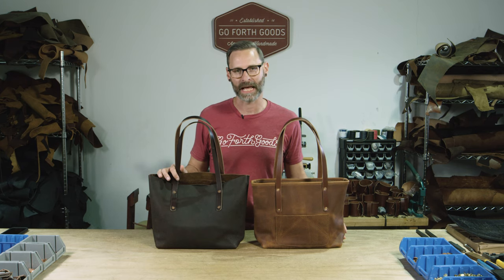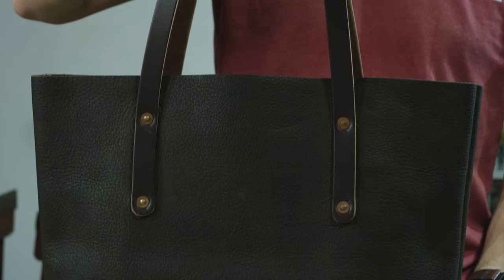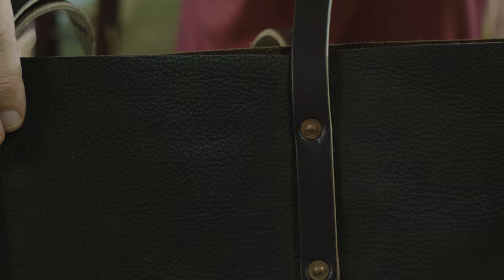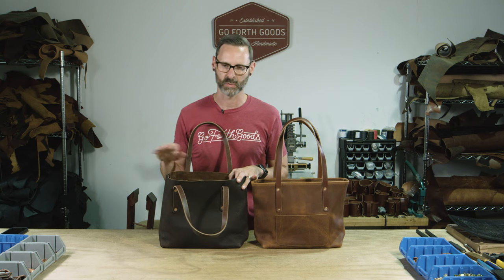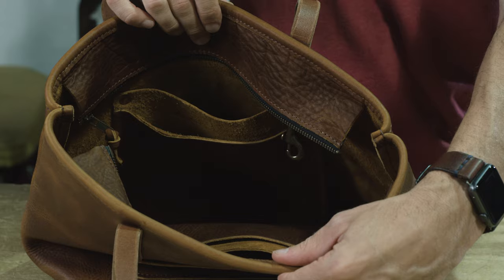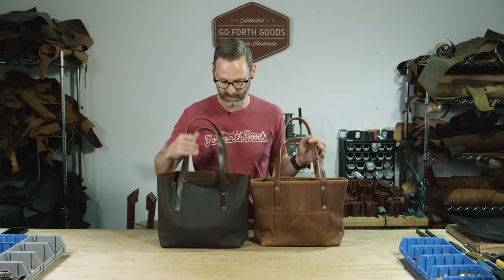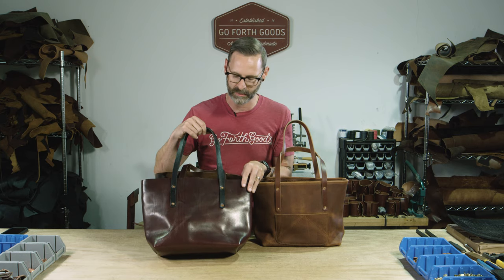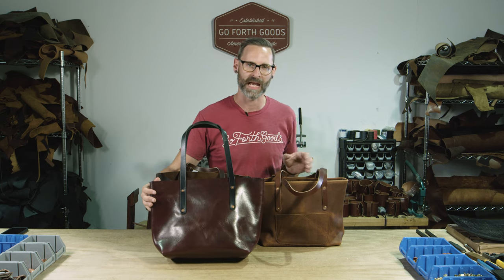Avery Leather Tote Medium & Medium Deluxe | Go Forth Goods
The Avery Leather Tote is the perfect everyday tote bag.  Large enough to carry your laptop, wallet, cell phone, sunglasses, notebook, keys and more. Handmade with rugged and durable full-grain leather and solid copper rivets.  It's made to outlast you. Comes in 6 different sizes in 6 different colors.